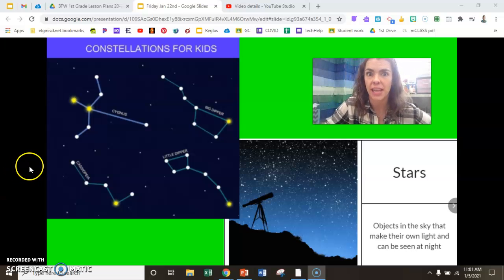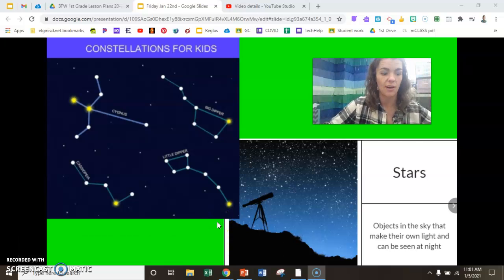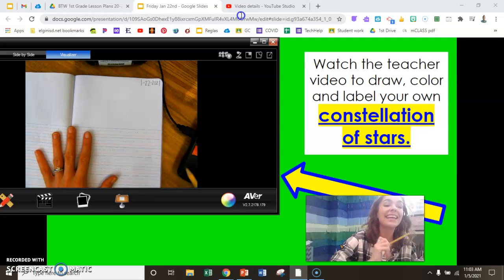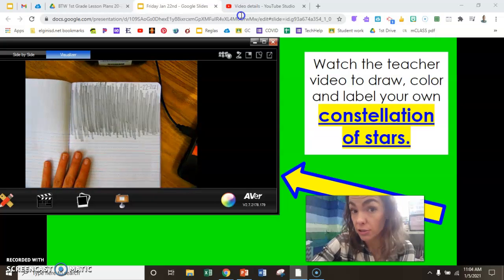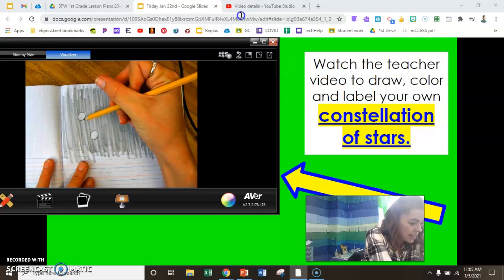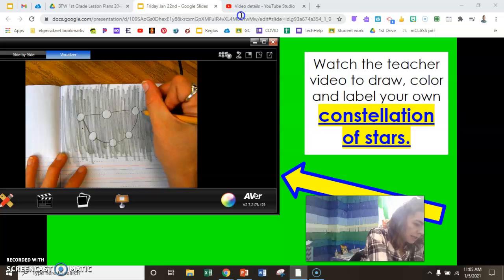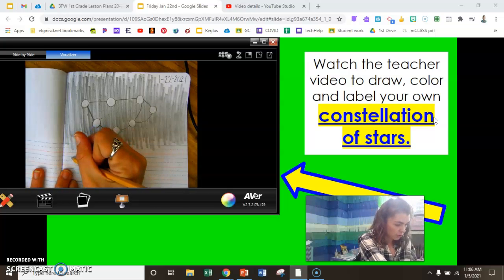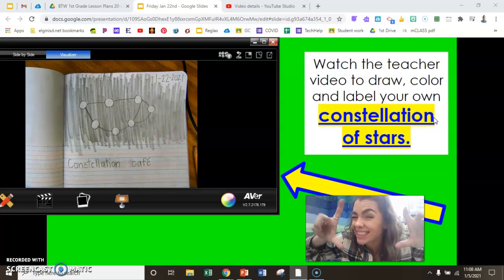Friday 1.22 ACTIVITY